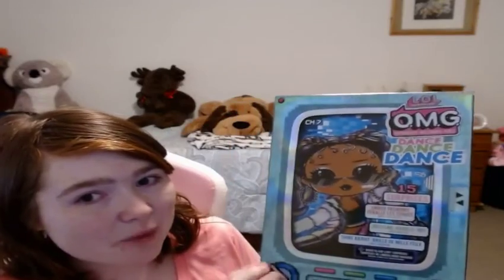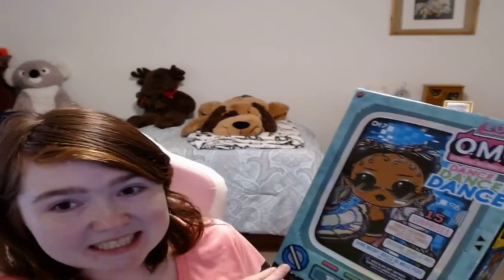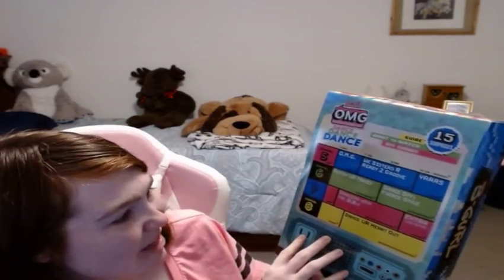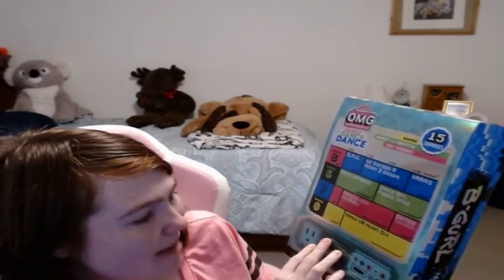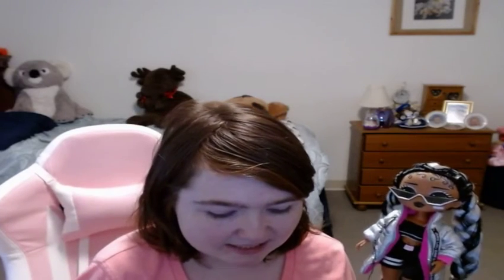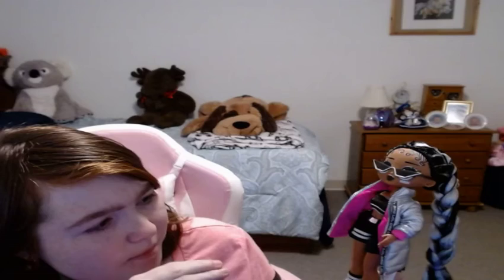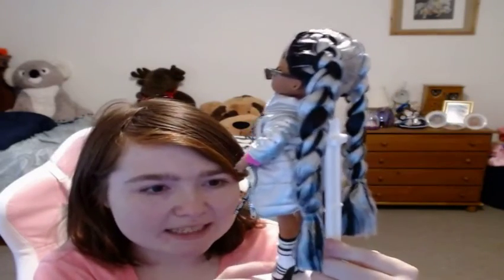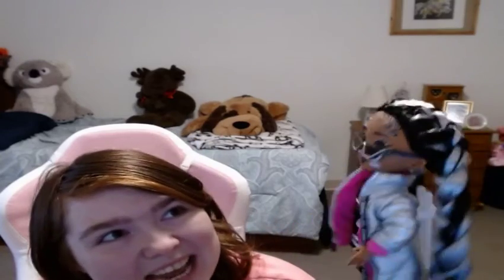Unboxing And Reviewing An LOL OMG Doll - B Gurl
She Reminds Me a lot of Freshest the L.O.L Omg Tween